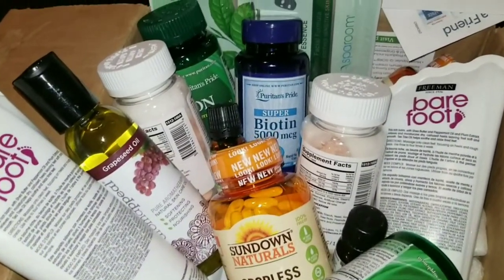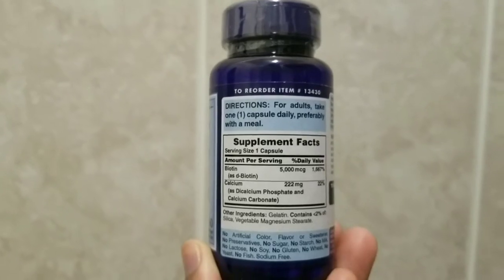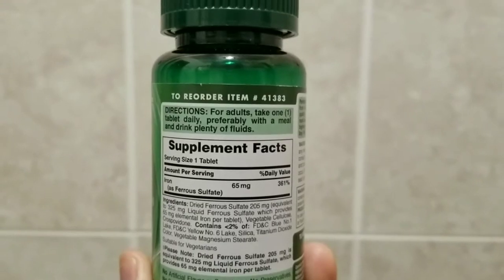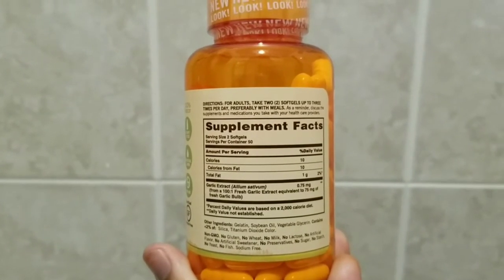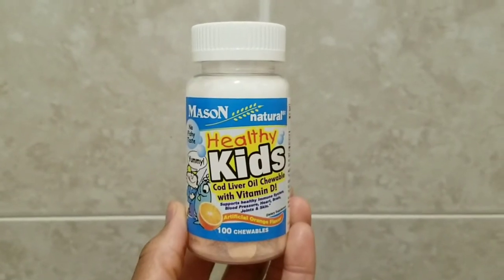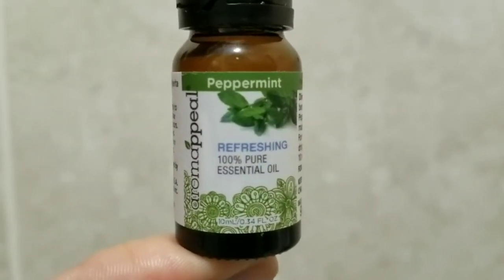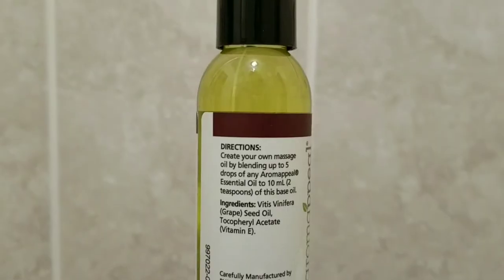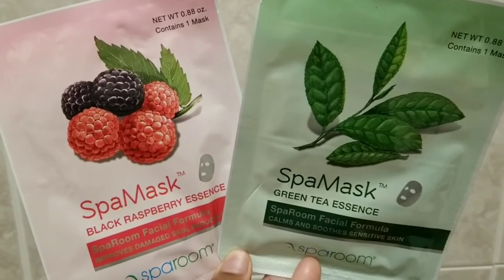Health Supplements | Puritain's Pride Haul | VickyJ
Hi beauties today's video is a haul. I purchase my health and nutritional supplements from an online company by the name of Puritain Pride's. I taugh it would be interesting to share this with you all. To look good on the outside has alot to do with what you feed your body on the inside. Focusing on the external is great, and alot of what we put in our bodies has alot to do with how our body appear on the outside.

Stay up to date will all my future posts CLICK the 🌹🌹BELL🌹